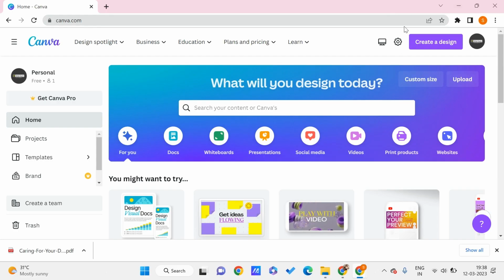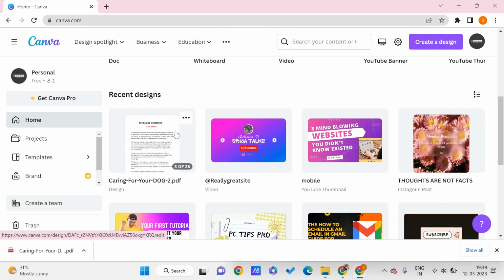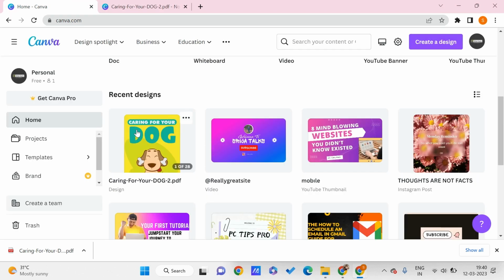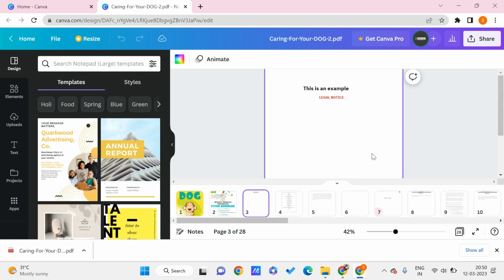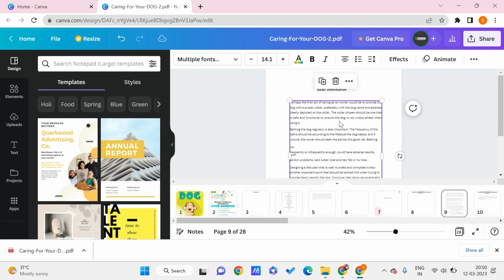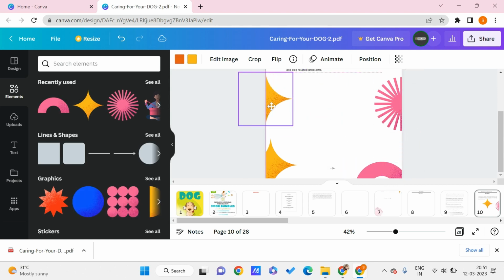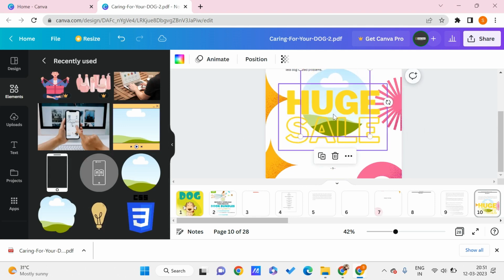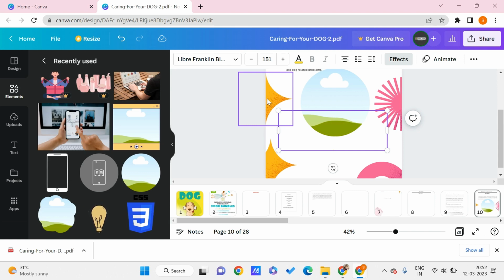How To Edit DOC Files, PPT Files and XLS Files in Canva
In this video, I'll show you how to import/upload DOC, PPT, XLS spreadsheet, & PDF files in Canva. Canva now supports the following file formats when importing:

• Microsoft Word and Google Docs (.doc & .docx)
• Microsoft Powerpoint (.ppt)
• Microsoft Excel (.xls & .xlsx)
• OpenDocument Graphics (.odg)
• OpenDocument Presentations (.odp)
• OpenDocument Spreadsheets (.ods)
• OpenDocument Text (.odt)

Canva is a powerful graphic design tool that allows users to create stunning visuals for various purposes. With its intuitive interface and vast library of templates, photos, and graphics, Canva makes it easy for anyone to design professional-looking graphics.

Using Canva for your design needs can help improve your website's SEO. By creating visually appealing graphics, you can increase user engagement and time on site, which can positively impact your search engine rankings. Additionally, using alt text and descriptive file names for images created in Canva can help improve your website's accessibility and searchability. Overall, Canva is a valuable tool for businesses and individuals looking to improve their online presence and SEO efforts.